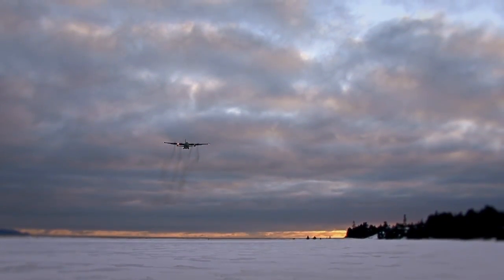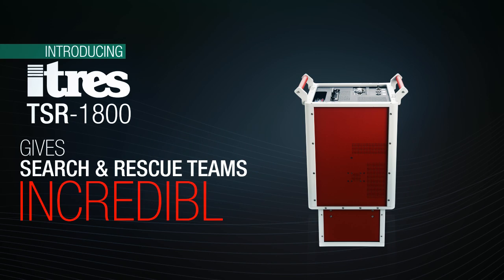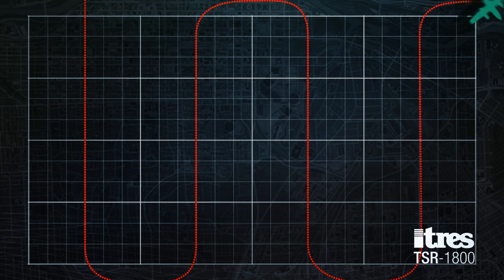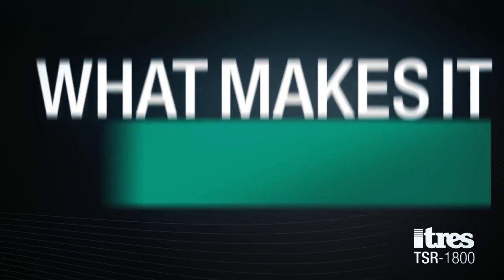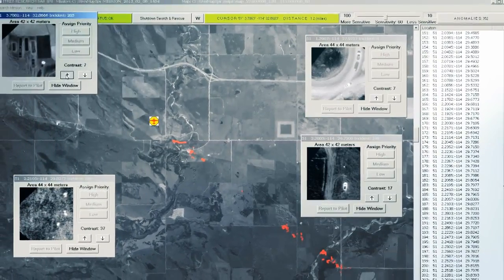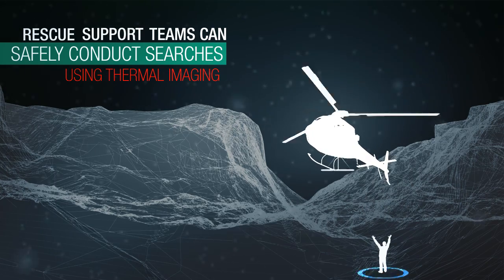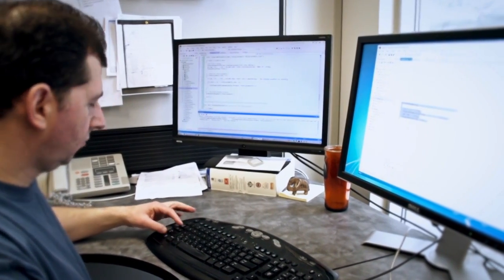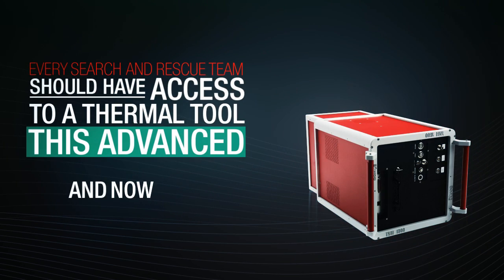TSR-1800: Automated Airborne Thermal Search and Rescue Detection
An introduction to the TSR-1800, a new airborne thermal search and rescue imaging system developed by ITRES Research Limited. Features include automatic thermal anomaly detection and alerts, wide imaging swath, high-resolution, geo-tagged thermal thumbnail images (real-time georeferencing), and minimal need for operator input. High thermal resolution, detects temperature differences as small as 0.05 degrees Celsius. Uses new pushframe imaging concept developed by ITRES that enables high spatial resolution (as small as 10cm in a fixed-wing aircraft) while flying fast (230+knots).